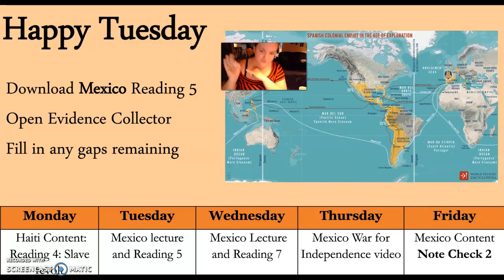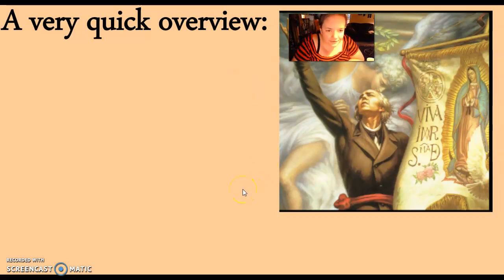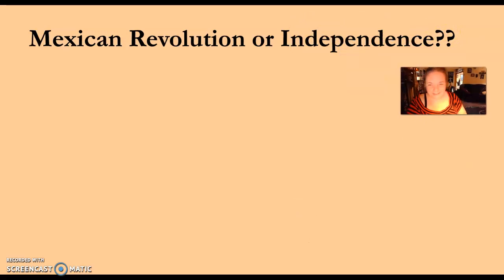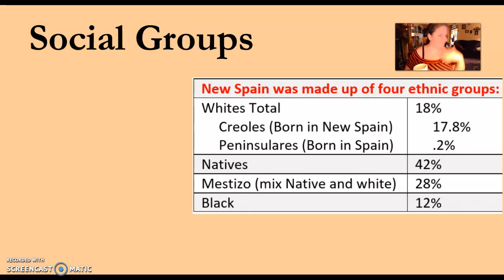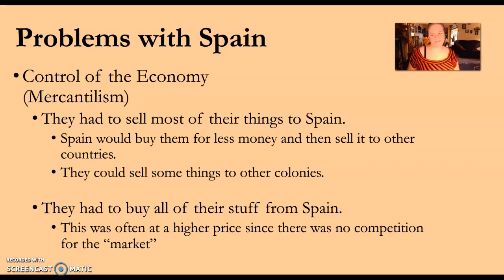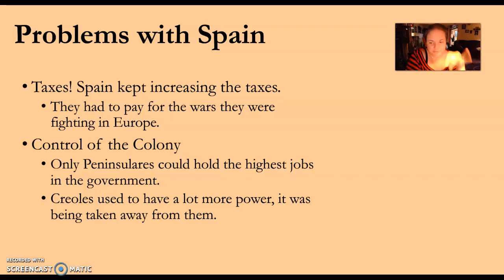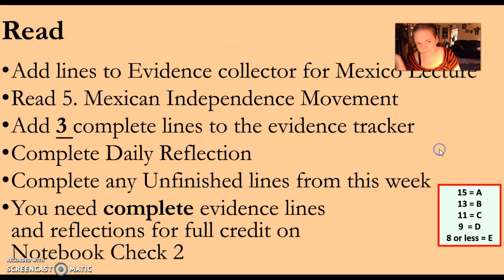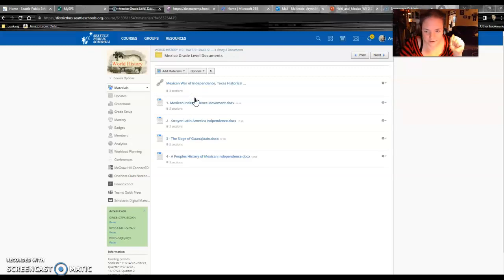mexico lecture one